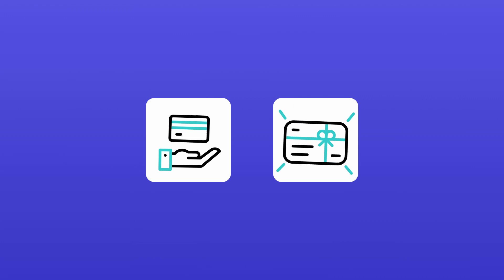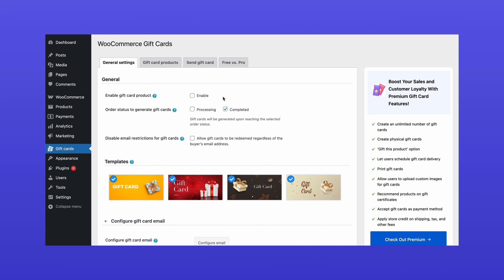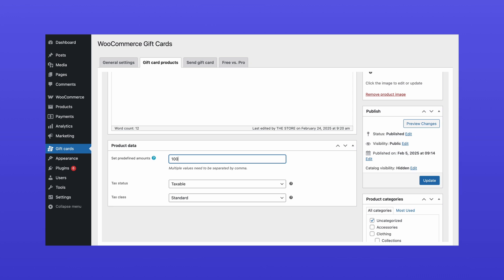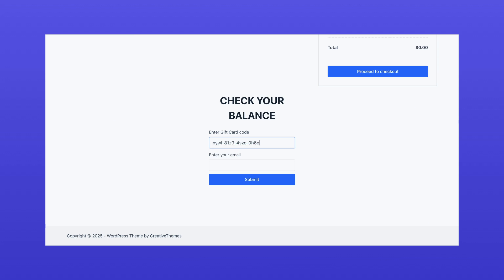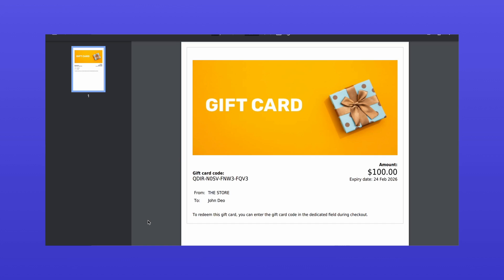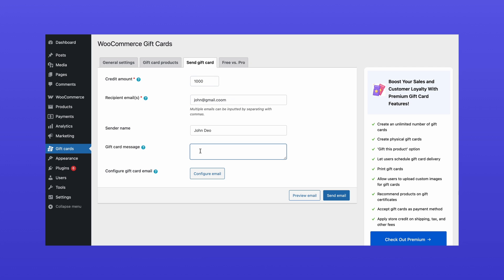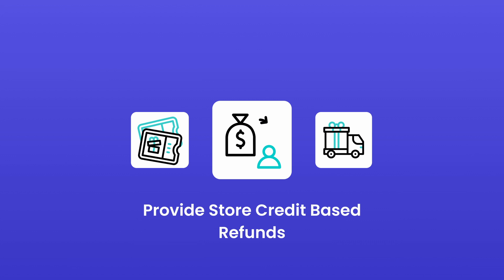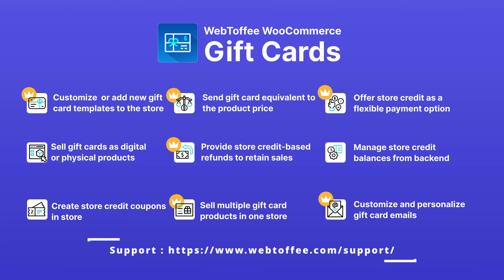How to Boost Sales with Free WooCommerce Gift Card Products (Using Free plugin)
Want to offer gift cards in your WooCommerce store for free? Meet WebToffee Gift Cards for WooCommerce – a simple yet powerful solution to sell, send, and manage digital gift cards with ease.

In this video, we’ll walk you through the setup process so you can start leveraging gift cards to boost sales, retain customers, and enhance engagement – all with the free version of the plugin!

🔹 What You’ll Learn in This Video:

✅ Getting Started – Install and activate the plugin from the WordPress plugin directory.
✅ Selling Gift Cards as Products – Enable gift cards, customize templates, and set up automated delivery.
✅ Redeeming Gift Cards – Apply at checkout or use them multiple times until the balance is exhausted.
✅ Personalization & Additional Options – Customize gift card templates, attach PDFs, and modify redemption rules.

🎯 Why Use WebToffee Gift Cards for WooCommerce (Free Version)?

✅ Boost sales by offering gift cards for special occasions.
✅ Enhance customer loyalty with store credit-based gift cards.
✅ Easy setup & automation – Generate and send gift cards automatically.
✅ Completely free – No extra cost to start selling gift cards in your store.

💡 Want more features? Upgrade to the premium version to unlock:
🔹 Advanced Gift Card Customization

✅ Advanced gift card product – Configure gift card product with enhanced controls and restrictions

✅ Enable Gift Card Printing – Allow customers to print physical gift cards.
✅ Customize Gift Card Templates – Create a unique design for your gift card gallery.
✅ Personalized Gift Card Codes – Generate custom gift card codes with a specific format.
✅ Attach Gift Cards as PDFs – Send gift cards as PDF attachments in emails.

🔹 Expanded Gift Card Delivery & Redemption

✅ Send Physical Gift Cards – Offer printed gift cards for in-store purchases.
✅ Apply Gift Cards to Taxes & Shipping – Allow gift card balances to cover additional charges.
✅ Enable Currency Switching – Support multiple currencies with Aelia Currency Switcher.
✅ Use Gift Cards with EU VAT Compliance – Ensure proper taxation on gift card sales.

🔹 Bulk & Automation Features

✅ Import & Export Gift Cards – Seamlessly transfer gift card data.

✅ Gift card in Multiple Languages – Configuring Multilingual Gift Card Products in with WPML

🔗 Ready to upgrade?

Chapters:
00:00 - Introduction
00:21 - How to install and activate the WebToffee Gift Cards plugin?
01:20 - How to create, purchase, and redeem gift cards in WooCommerce?
01:39 - How to customize gift card products and templates?
02:26 - How to manually send gift cards to customers?
02:49 - How to unlock more features with the premium version?

💡 Found this video helpful? Got questions? Drop them in the comments or contact our support team.

🔔 Start selling WooCommerce gift cards today with WebToffee – for free!